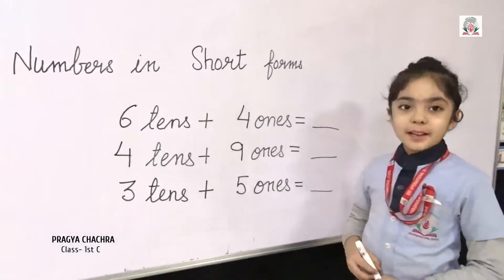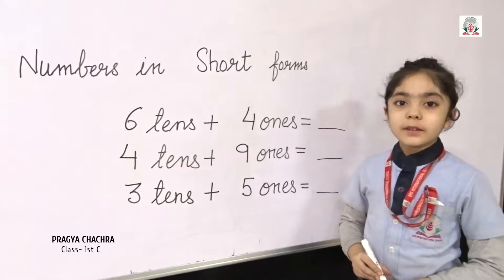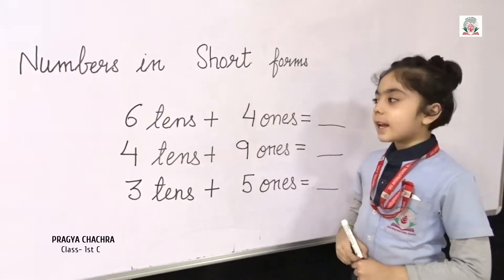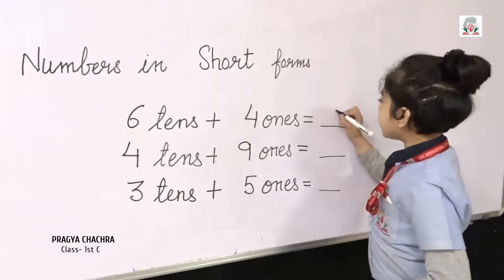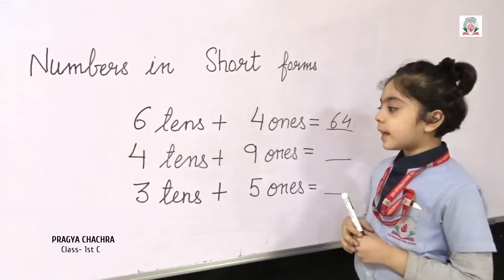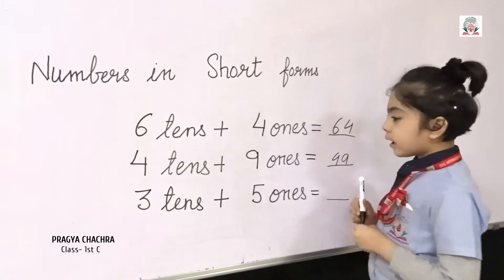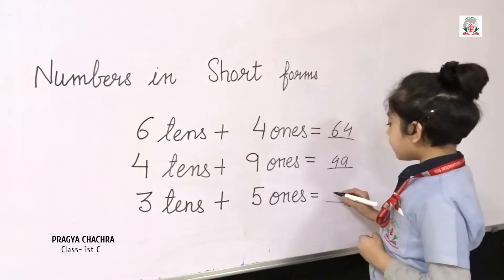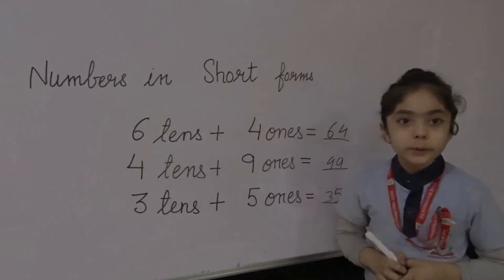Basic concept of numbers, the educator introduced expanded forms and short forms to them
Mathematics is a methodical application of matter. It makes our life orderly and prevents chaos. To teach the learners of Class I the basic concept of numbers, the educator introduced expanded forms and short forms to them. They also learned about writing the expanded and short forms of numbers.